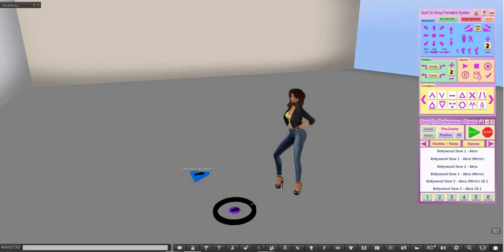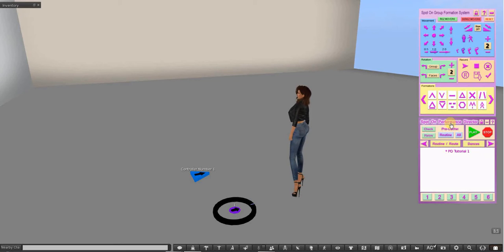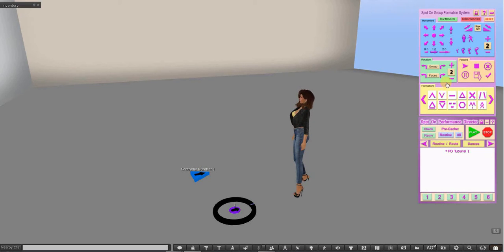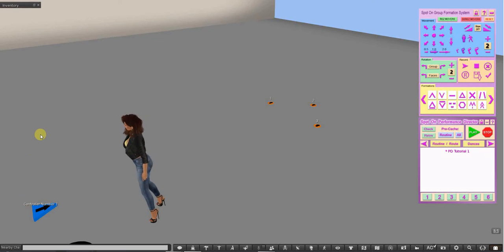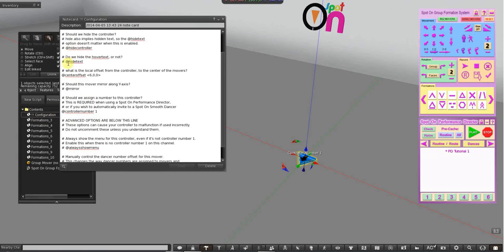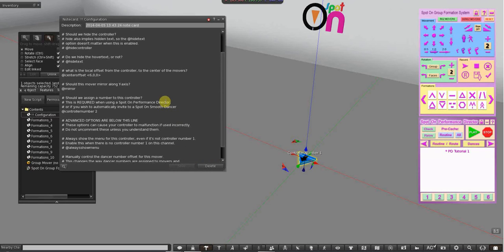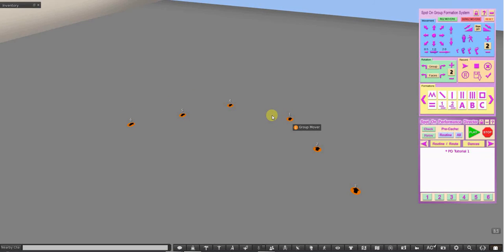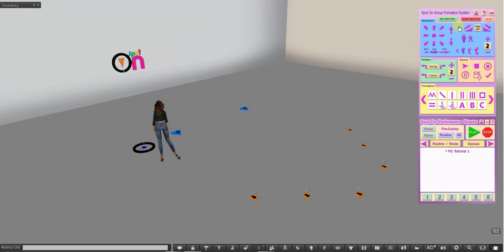Spot On Performance Director 3 - Configure Group Formation System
Configure Group Formation System to work with the Performance Director.

watch the video tutorials!!